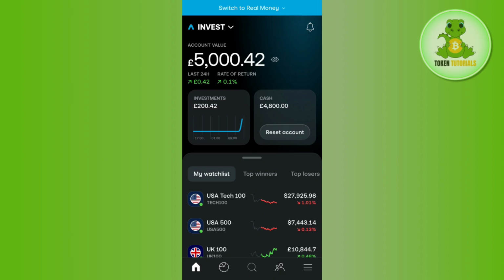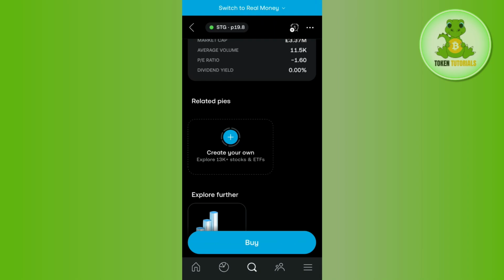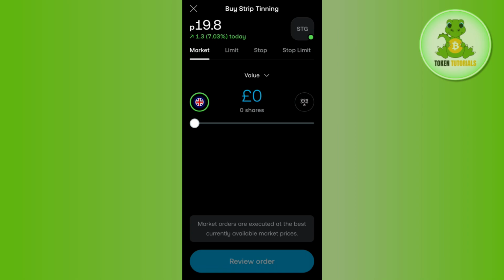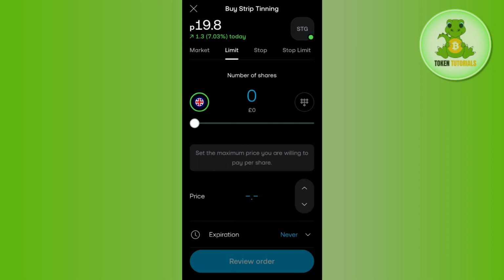How To Invest Into IPOs on Trading 212 [2026]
Welcome to Token Tutorials! In this video, I will show you How To Invest Into IPOs on Trading 212 [2026]